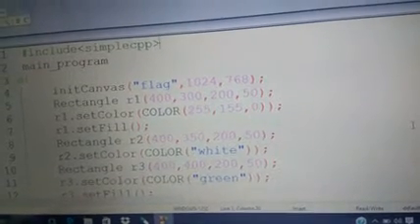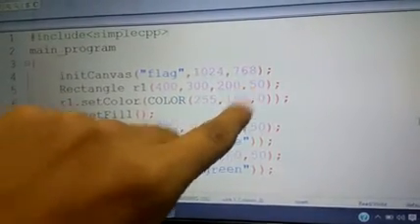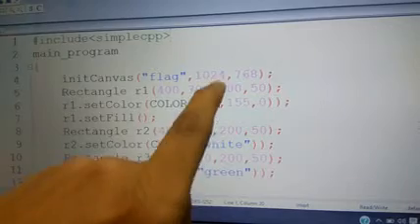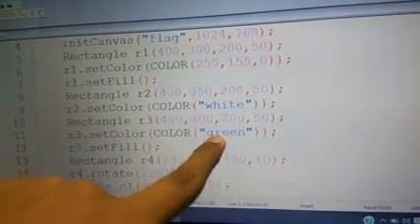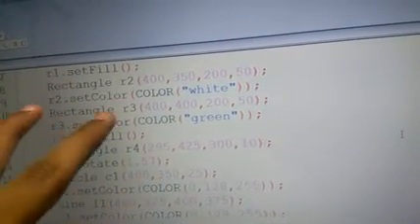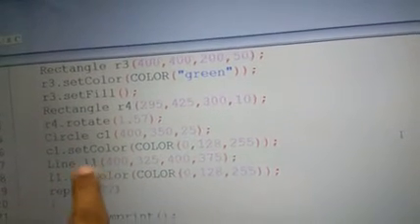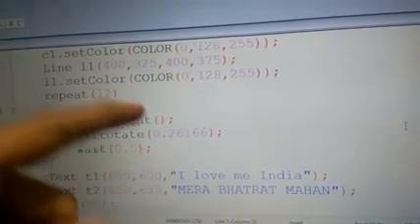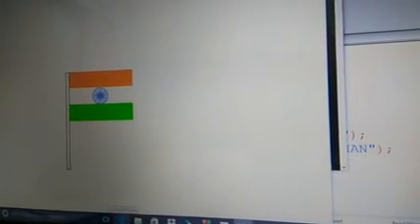Easy C program to draw an indian flag